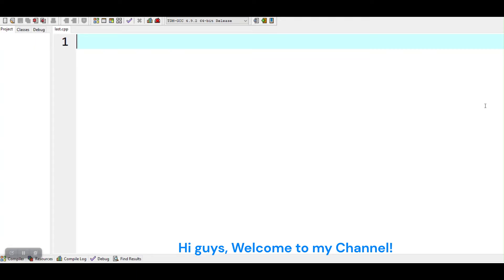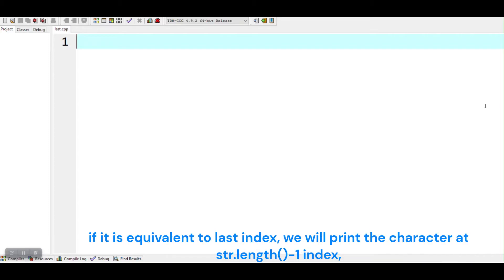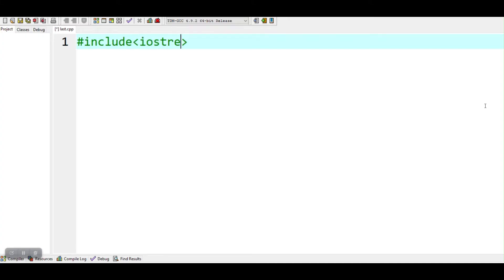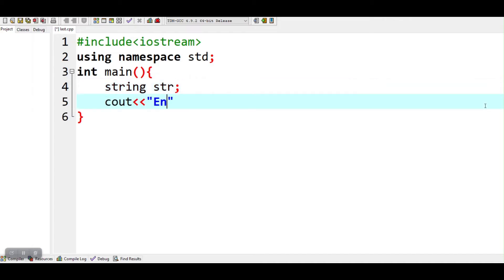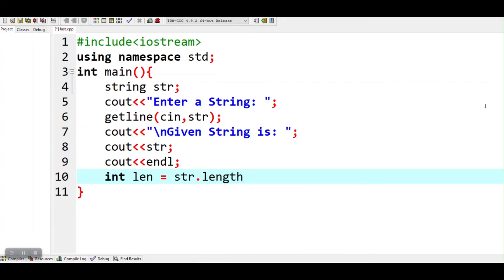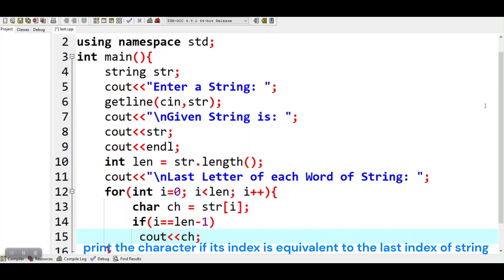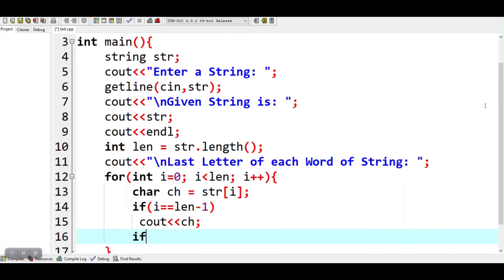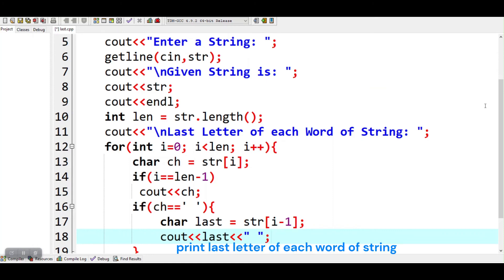How to print last character of each word in a string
Hi everyone! Today we are going to learn how to print last character of each word in a string. This is a simple and easy to understand program.
@programmingwithannu Thanks! :)